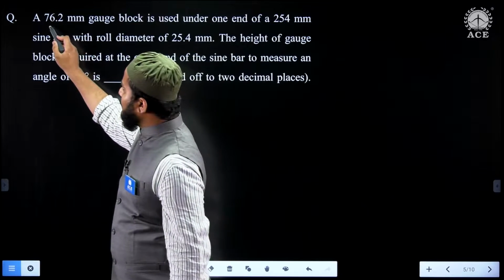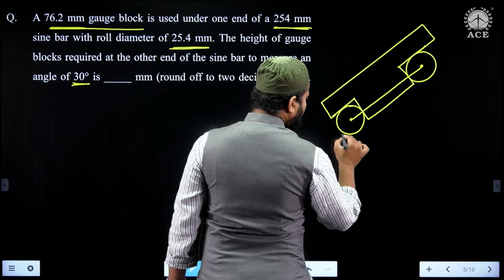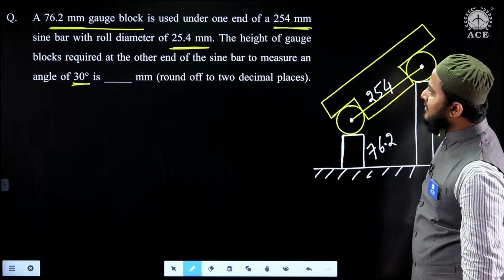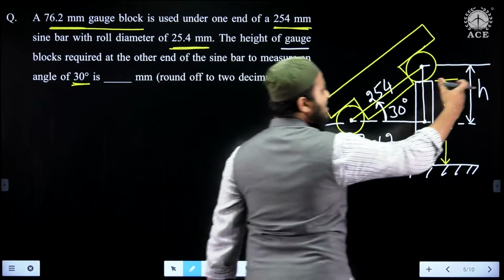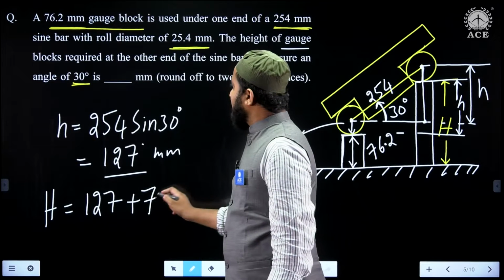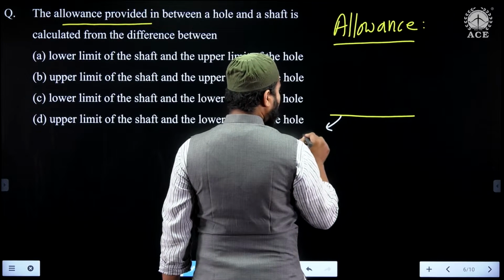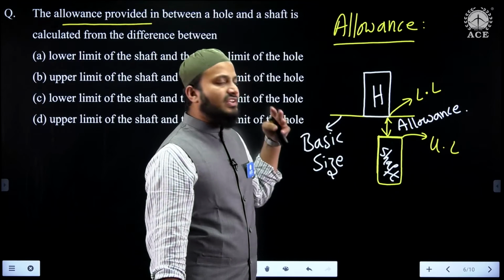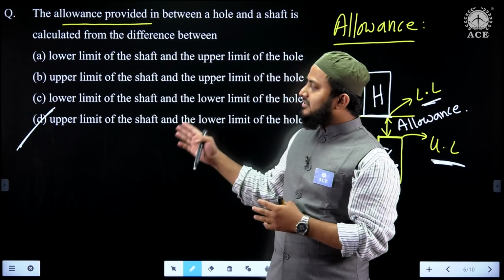GATE 2021 SOLUTIONS | METROLOGY - Mechanical Engineering (ME) | Afternoon Session